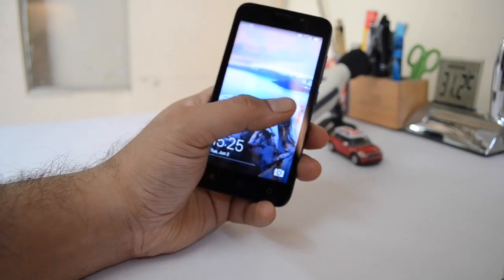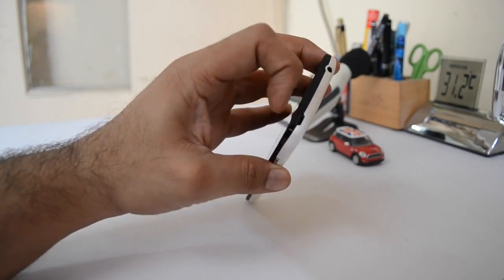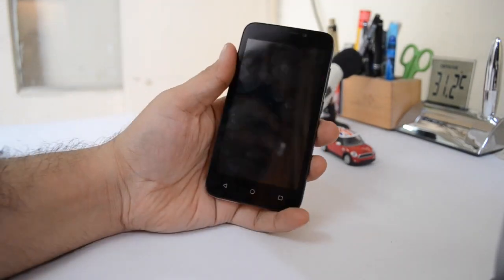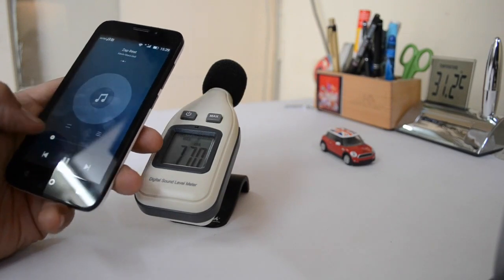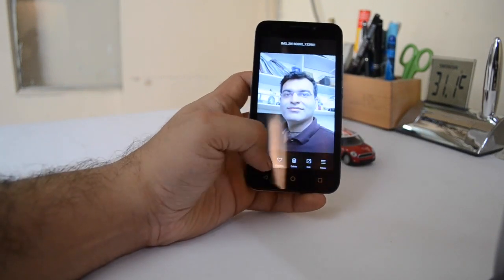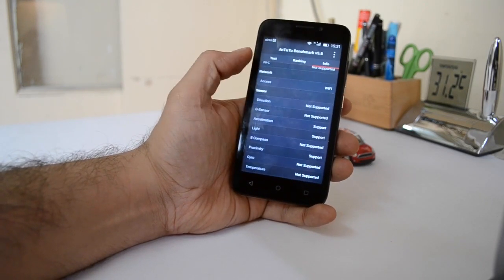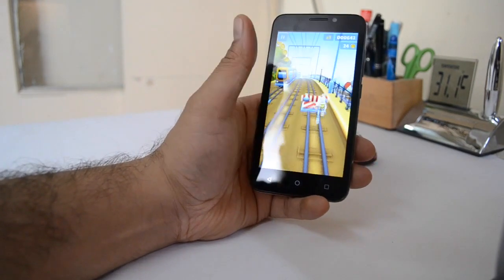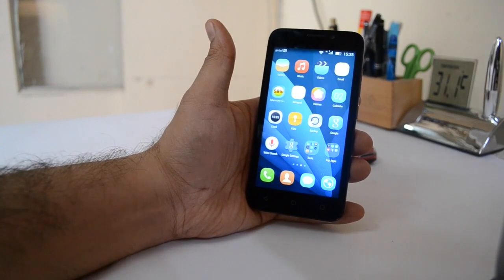Honor Bee Review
In this video we review the Honor Bee with tests including display quality test, audio quality test, benchmarks, specs, gaming,  software, internal memory, sim options, features, expandable memory features and more.